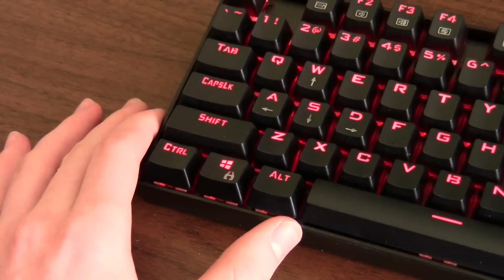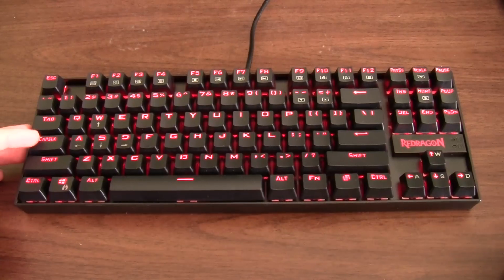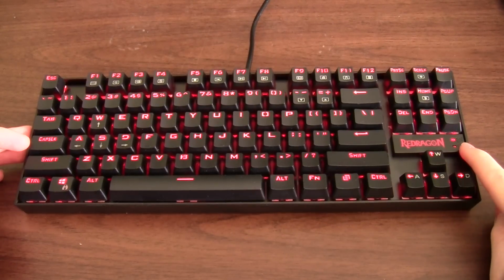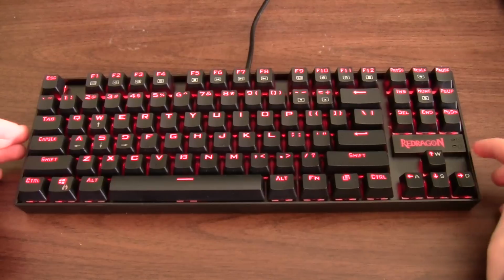Redragon K552 review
Review of the Redragon K552 keyboard